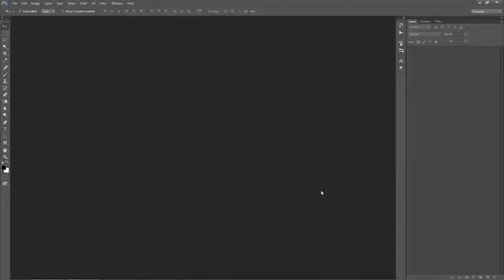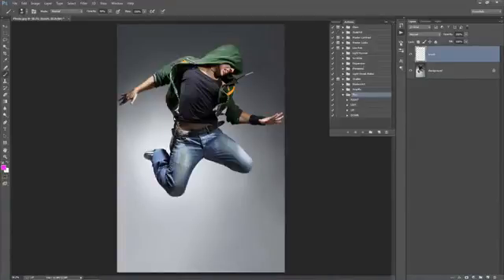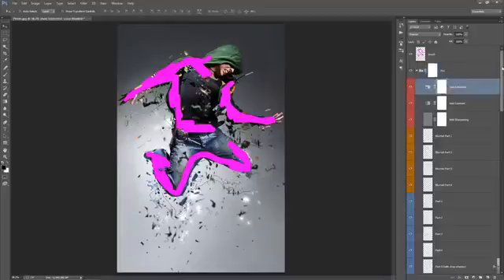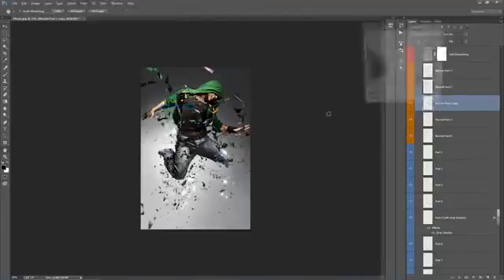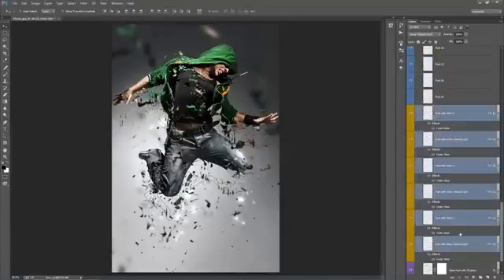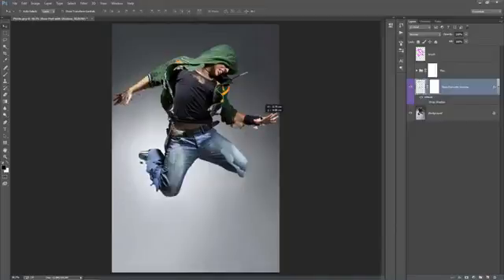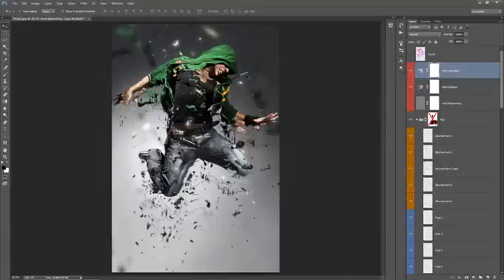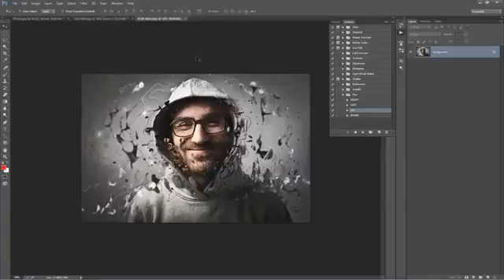Hướng dẫn sử dụng Flux Photoshop Action hiệu ứng tuôn chảy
Video hướng dẫn được thực hiện bởi Brad Goble